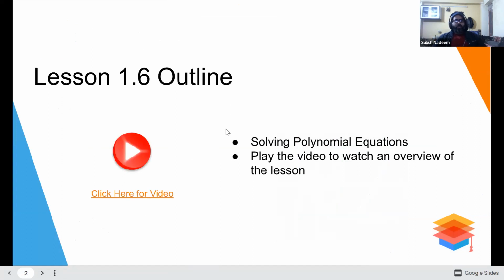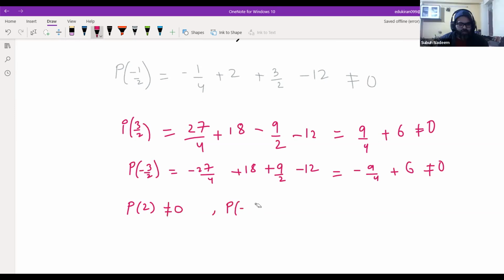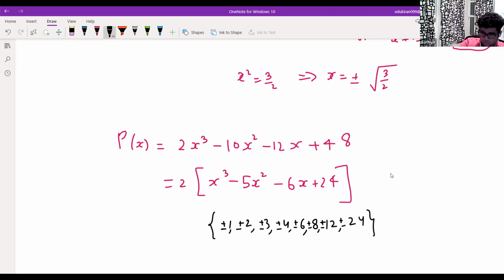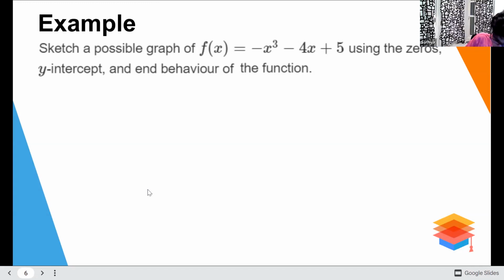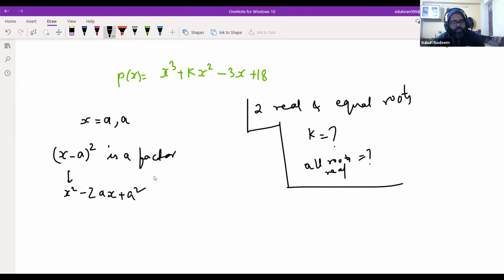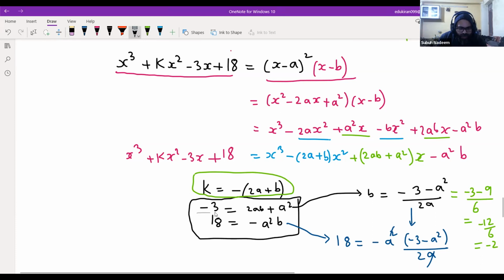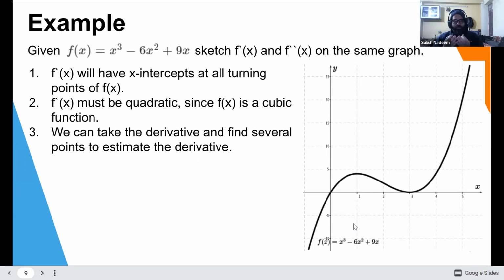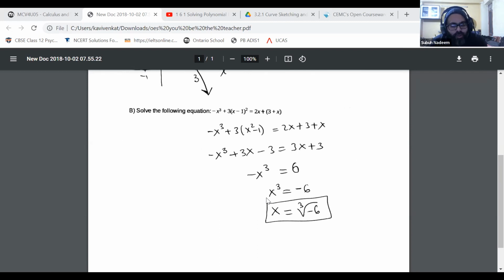Learnivio | Mathematics | Lect 30 | Sathya | 23-01-2023